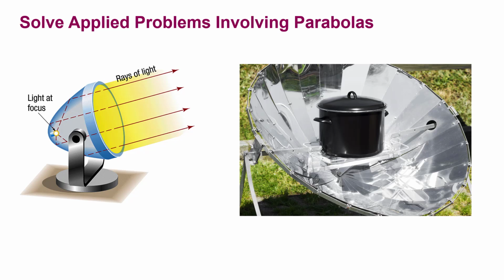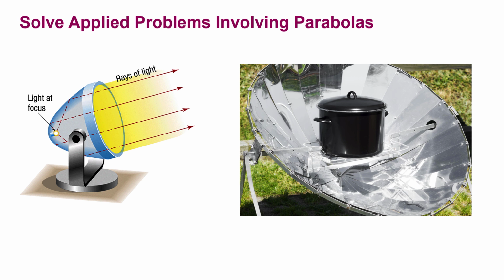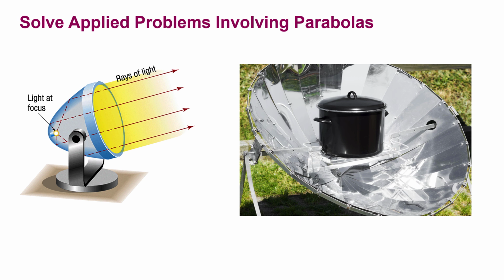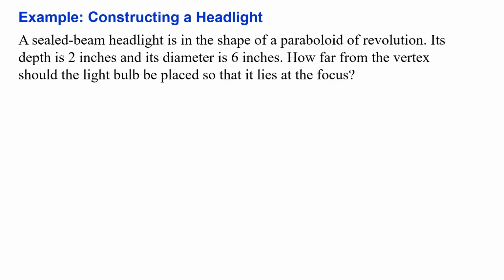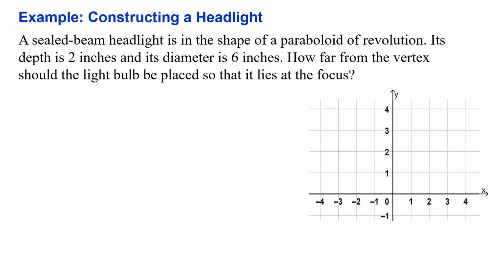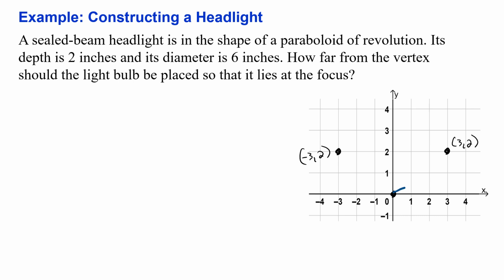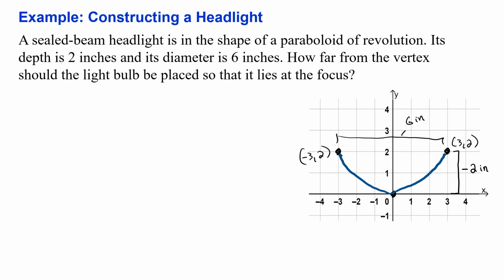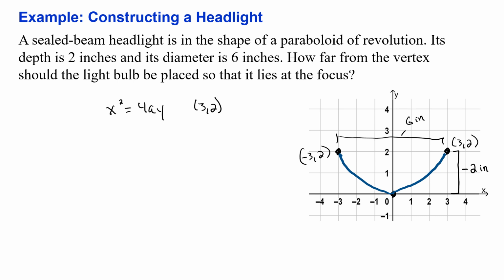Conics - Applications of Parabolas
In this video we use parabolas in a few applications such as a parabolic headlight (reflector) to determine where to place the lightbulb at the focus of the parabola.